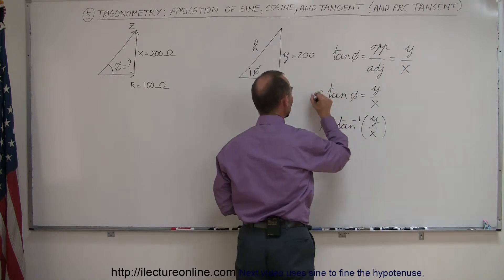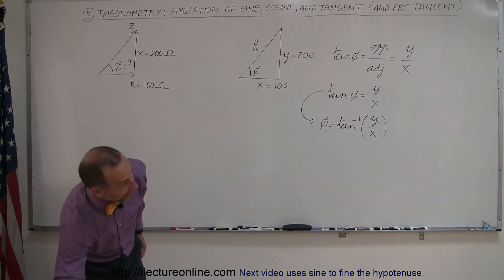Trigonometry - Application of Sine, Cosine, and Tangent (5 of 8) Arc Tangent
In this video I will use arc-tangent to find an angle.